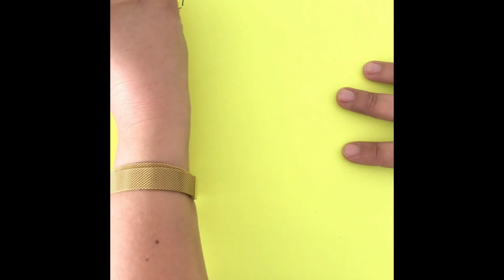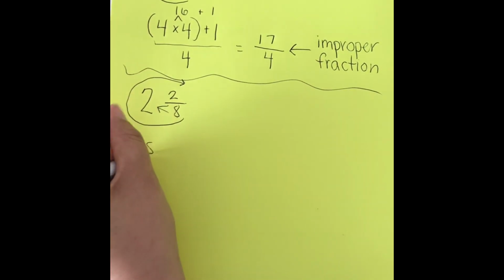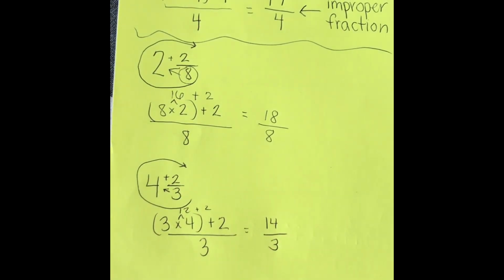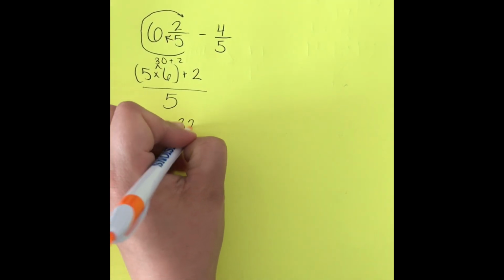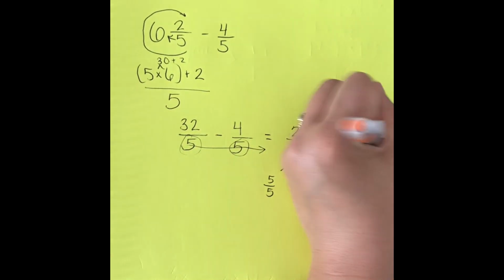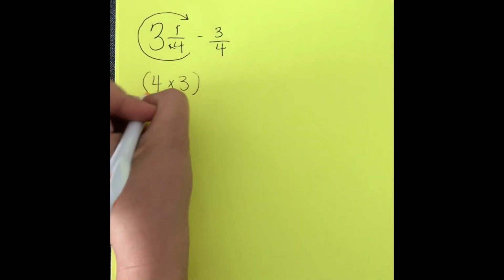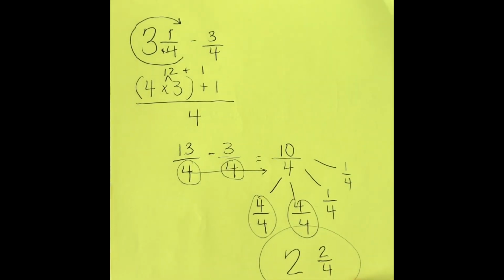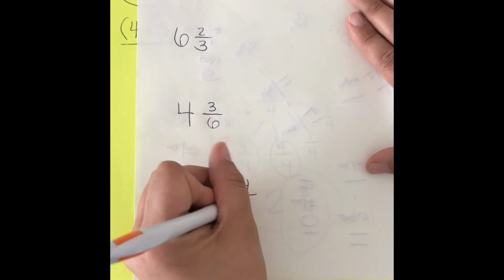Tuesday Math Video 5/12